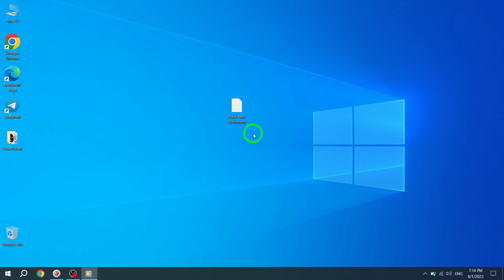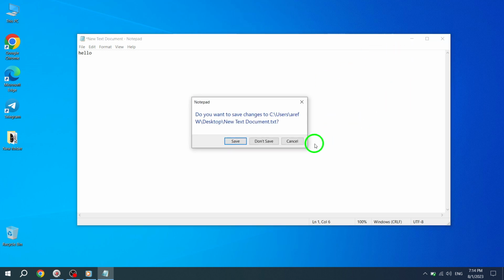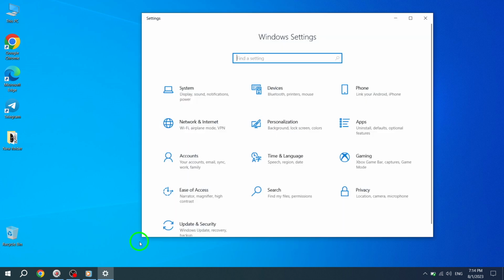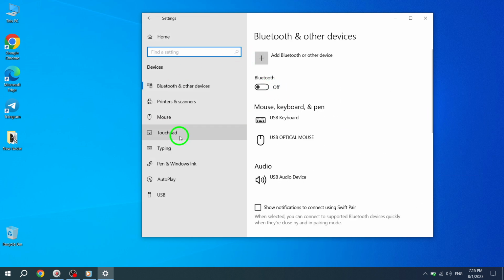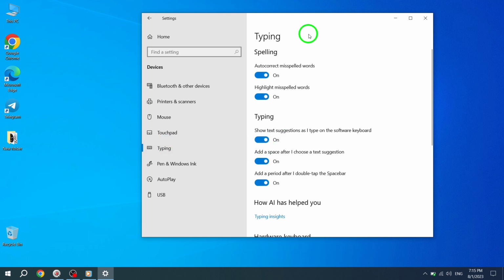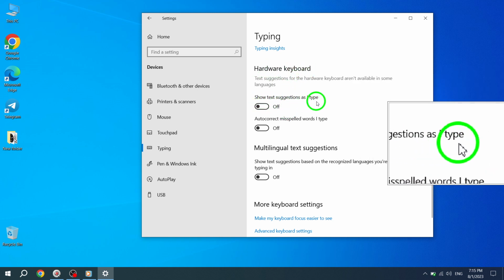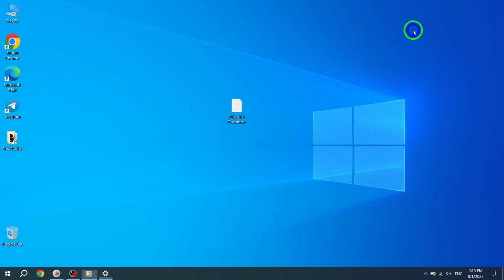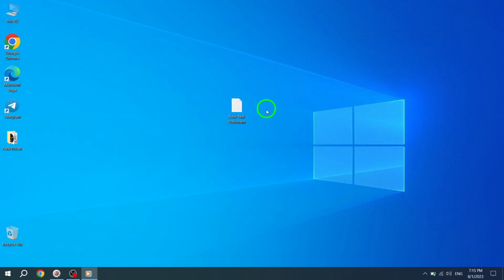How to Enable Text Suggestions When Typing - Windows 10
In this tutorial video, we will guide you through the process of enabling text suggestions when typing globally in Windows 10. Follow the steps below:

1. Press Start - Settings.
2. Go to Devices  Typing.
3. Scroll down to the Hardware Keyboard section.
4. Toggle "Show text suggestions as I type" to enable the suggestions feature.

If you want to enhance your typing experience and save time by getting text suggestions as you type across all applications and programs in Windows 10, this tutorial is for you! Watch now and learn how to enable this helpful feature.